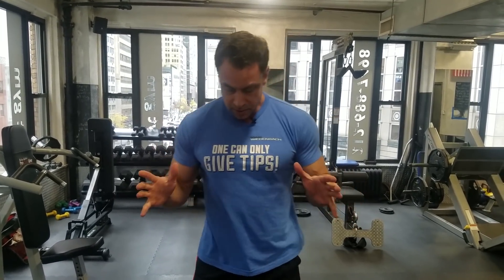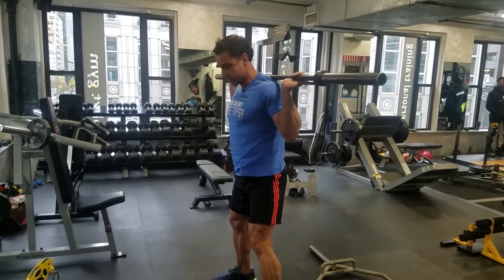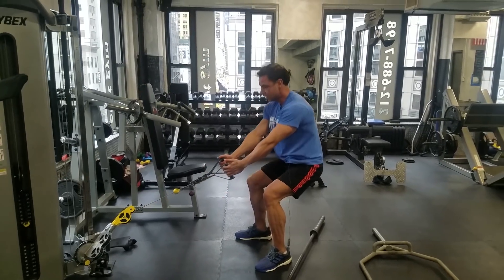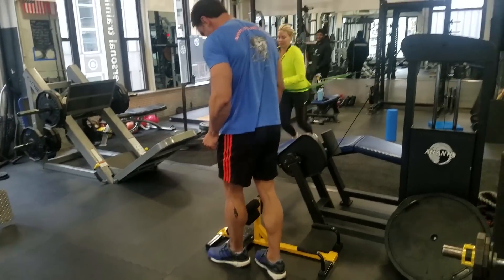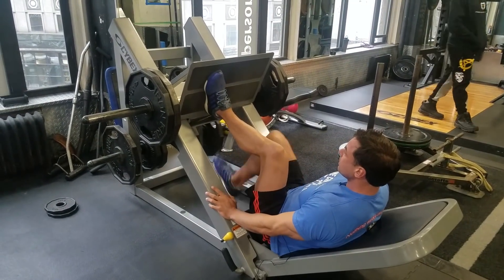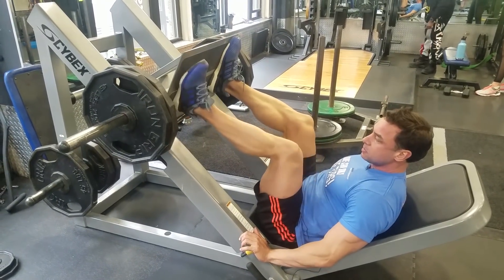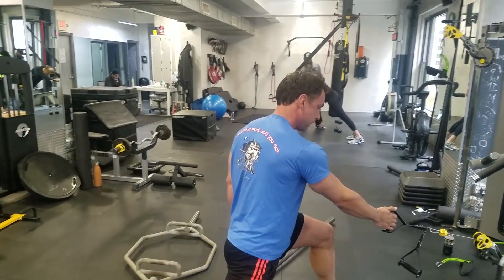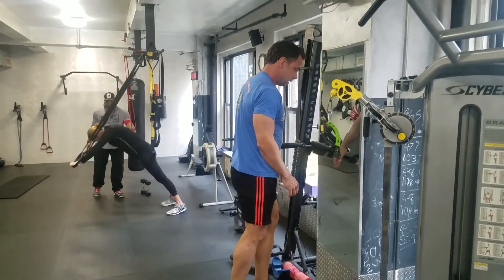Why " You Got To Squat" is Nonsense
yes, you need to do some form of squat BUT it depends on
1. Flexibility
2. Activation
3. Energy levels
4. Height

Maik is not only a personal fitness &  bodybuilding trainer, but he is also an NYU professor, Olympian, and Musclemania champion.

A two-time World Cup and Olympic-level swimmer from Germany, Maik Wiedenbach arrived in the United States on a swimming scholarship from Fordham University.

After obtaining his NASM, BSA, and AFPA certifications, Maik founded Maik Wiedenbach Personal Training New York City and successfully turned it into one of the most sought-after training and nutritional services in Manhattan and East Hampton, serving clients in top tier facilities.

✔️Learn from my top 5 mistakes workout and training
✔️10 Tips How To Increase Testosterone Naturally ll 10 Easy Ways To Boost Testosterone Naturally
✔️Build a career in bodybuilding? ll How To Build A Career In Bodybuilding
✔️Posing for bigger muscles! ll How To Do Posing For Grow Bigger Muscles Fastest
✔️The Four Most Important Rules when It Comes to Building Muscles!!
✔️How to Improve your Back Workouts!
✔️How to keep your Muscles after a Steroid Cycle